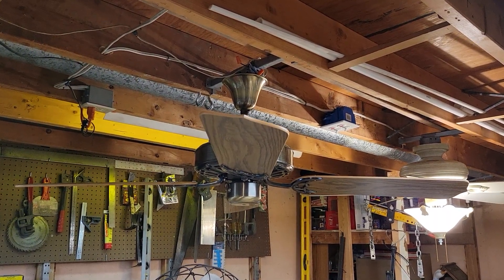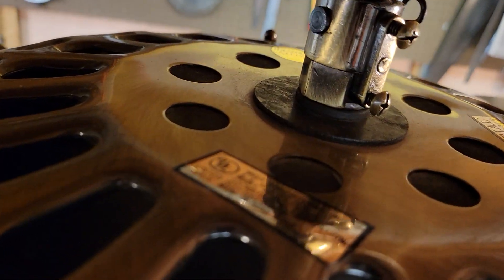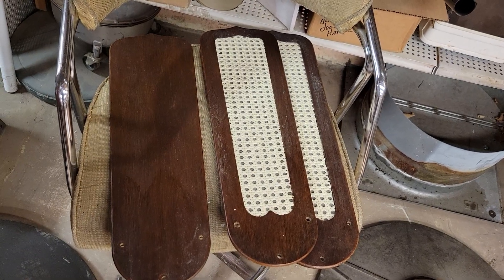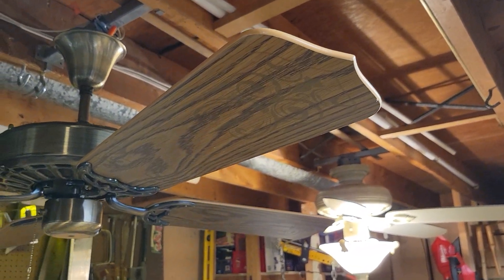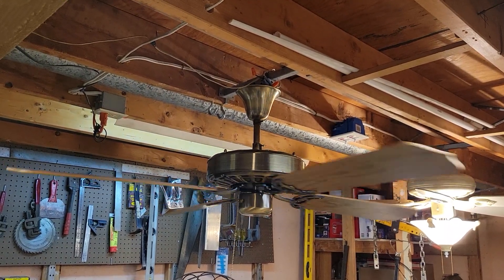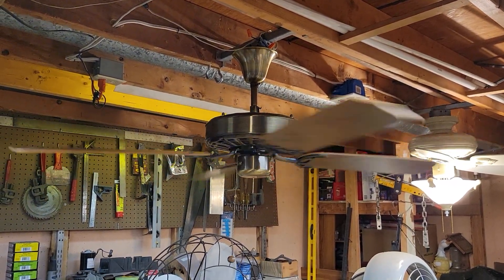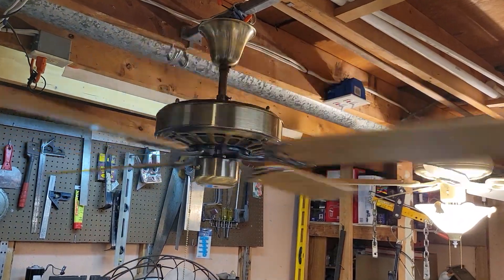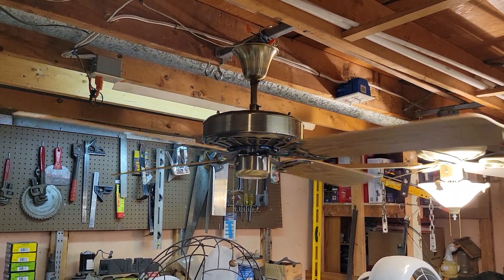Moss Heirloom 52" Ceiling Fan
52" Moss Heirloom 52" Ceiling Fan in antique brass made by CEC in the early 1980s. Curbside fresh.